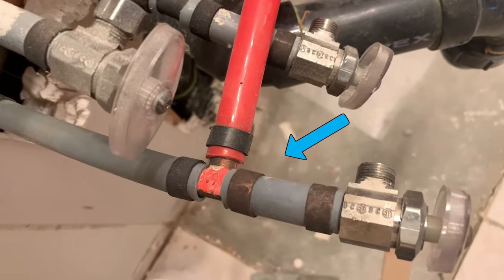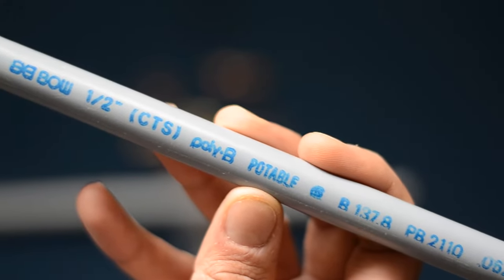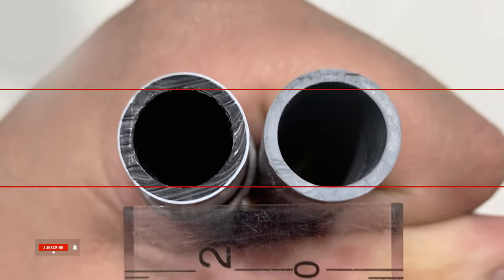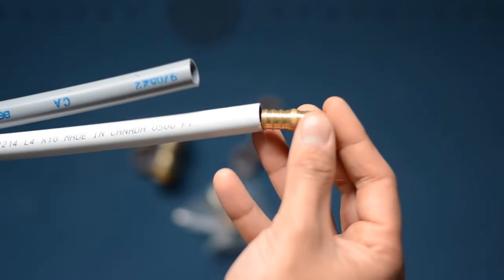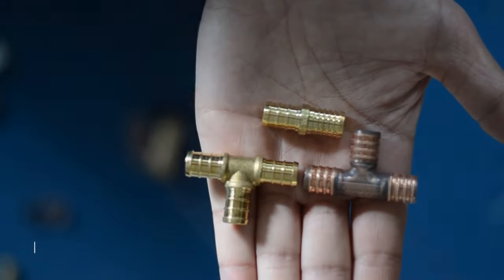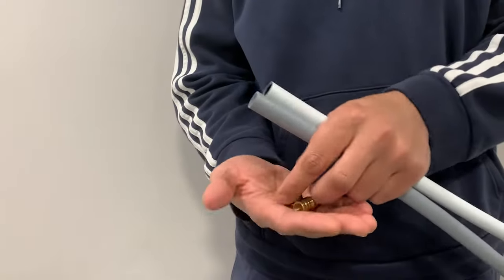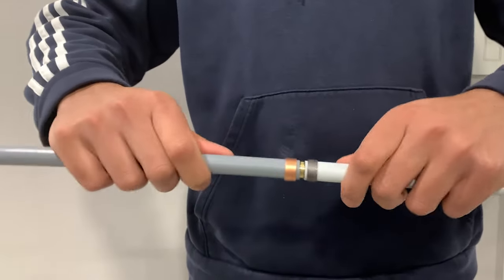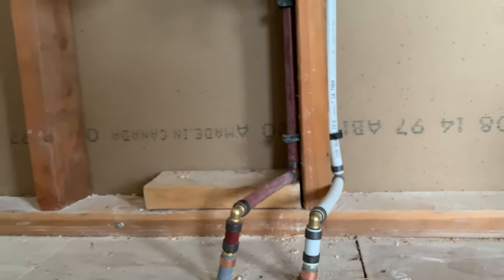Poly B Replacement : How To Replace Grey (Polybutylene) Pipes With PEX - 2022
In this basic lesson, you will learn about Poly B to PEX transition & some of the main differences between pex and Poly B.If you are planning to change your Poly B pipes in your home it's a great video for DIYers.